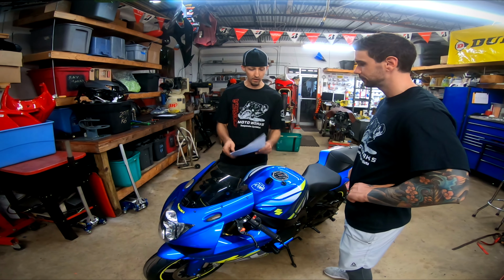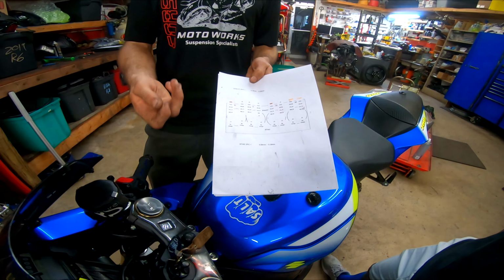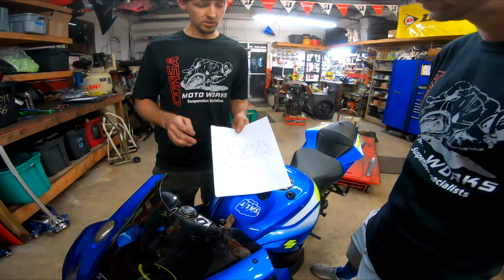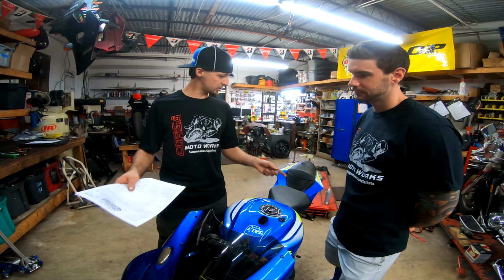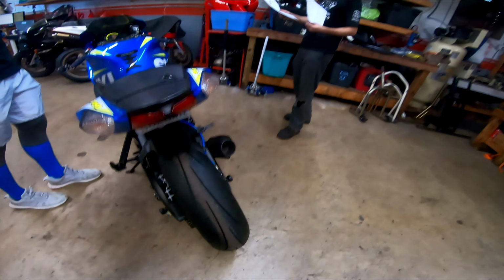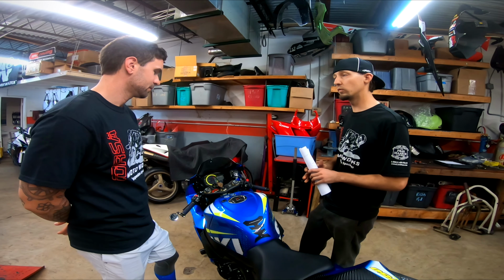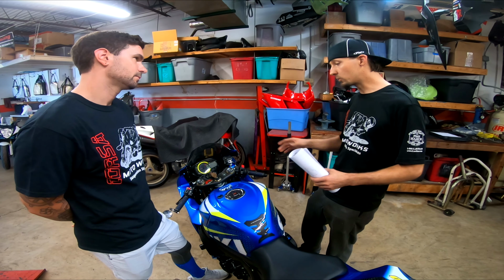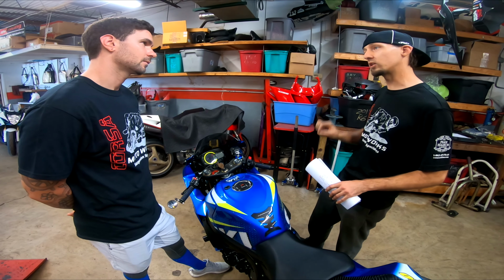GSXR750 30,000 Mile Service Review (50,000 Km)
I want to give a HUGE shoutout to all of the guys over at Corsa Moto Works for the hospitality and professionalism shown to my wife and I having my 30,000 mile service done as well as having both of our suspension setup on both of our gsxr750's. I highly recommend this shop, they we're thorough, timely, and kept me updated with my bikes status along the way. Couldn't be happier! Full suspension setup video coming soon.